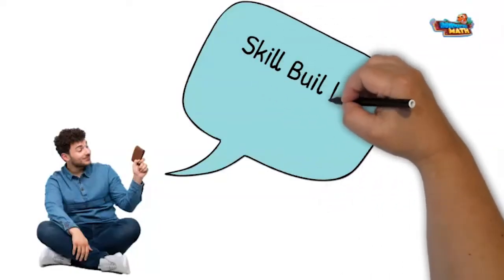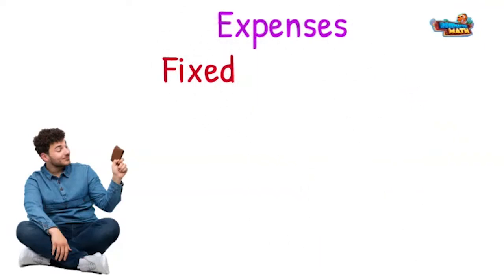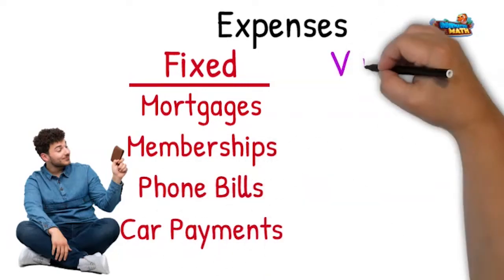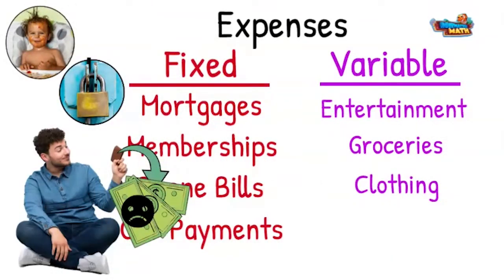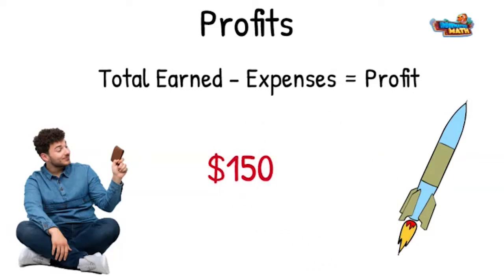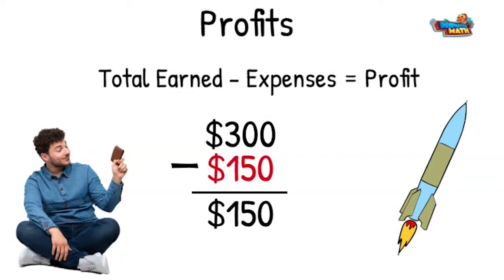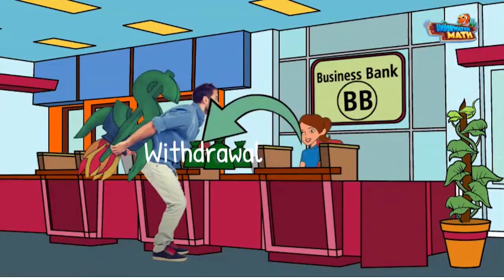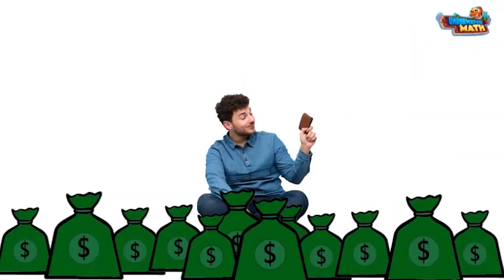Skill Builder - Personal Finance - 4th Grade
Underwater Math provides engaging learning solutions for students. This video helps 4th grade students who struggle with the fundamentals of Personal Finance. A great remediation video that teaches basic skills. TEKS 4.10.ABE.